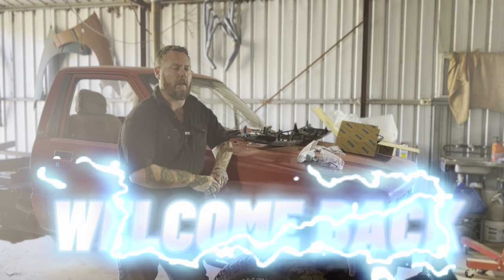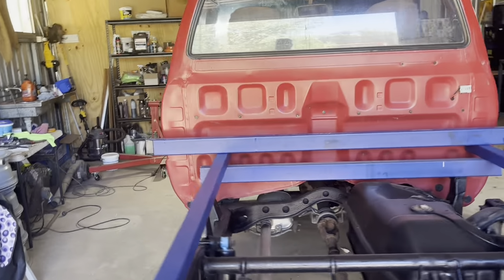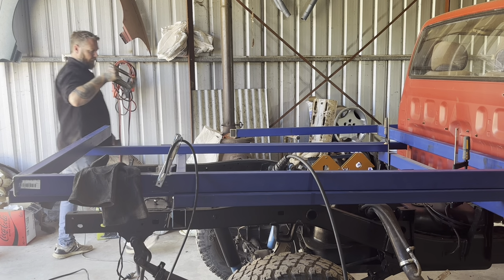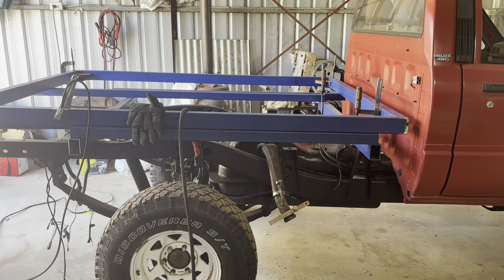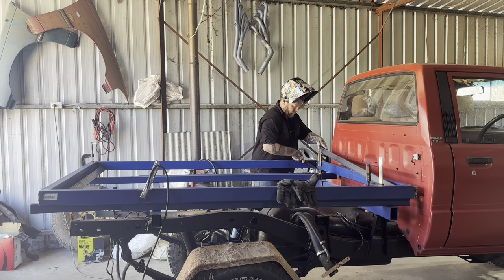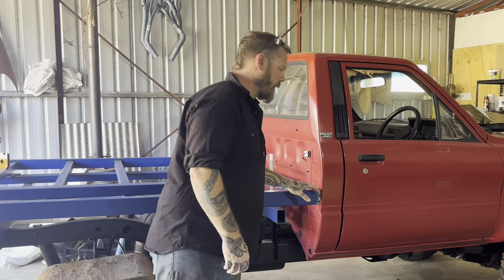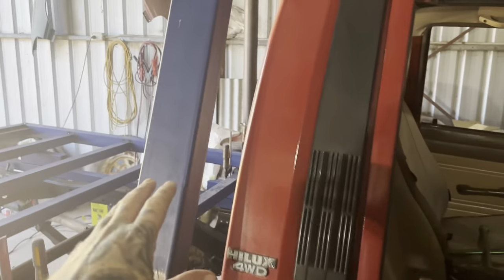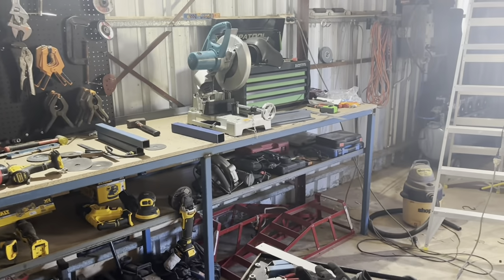1984 Toyota Hilux 4x4 - (Custom tray build begins)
1984 Toyota Hilux custom tray build begins. In this episode of Shed To Beach I start work on the custom tray and rock sliders for the 1984 Toyota Hilux build.
I also order in some new parts to freshen up the front end including new side mirrors, new corner lamps, new indicators etc.

Shipping Address:
Shed To Beach
P.O.Box 834
Northam WA 6401